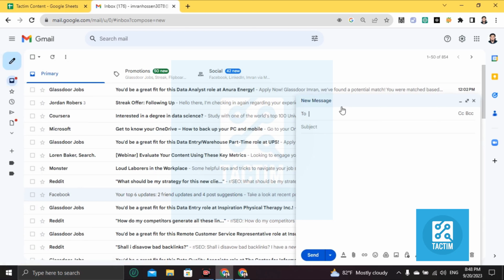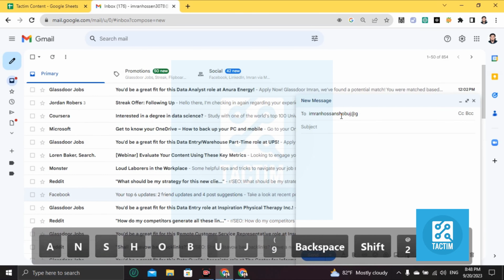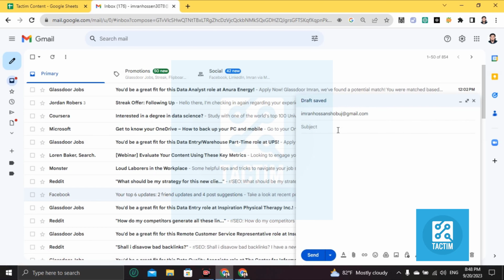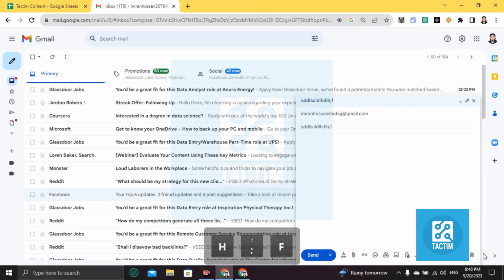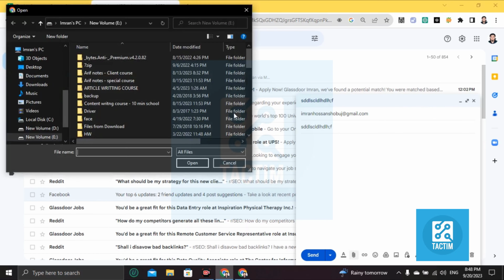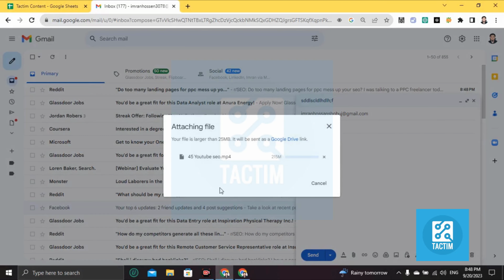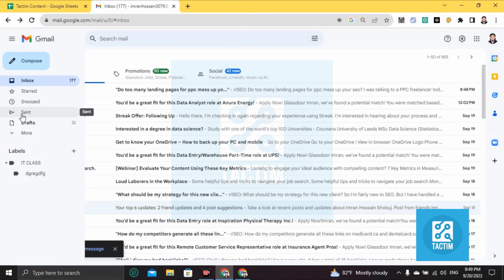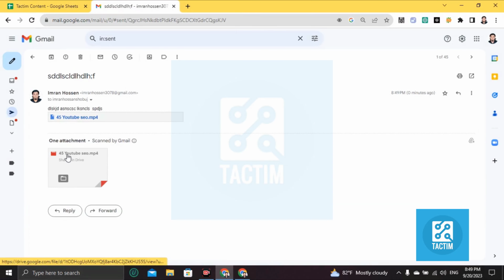How to send a large video file in Gmail on laptop or desktop computer 2025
Learn how to effortlessly send large video files via Gmail on your laptop or desktop computer. Follow these simple steps to share your videos hassle-free!

GmailTips LargeVideoFiles EmailAttachments How to send a large video file in Gmail on laptop or desktop computer

 Send large video file in Gmail on laptop or desktop computer, Gmail tutorial, Email attachments, File sharing tutorial